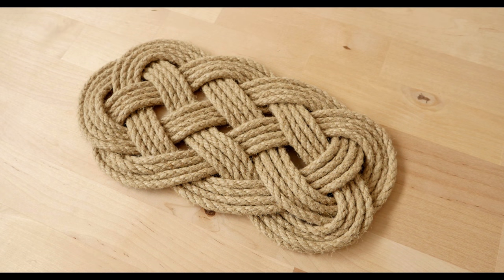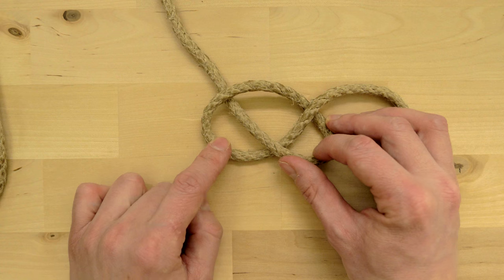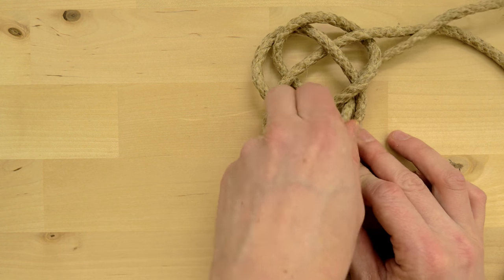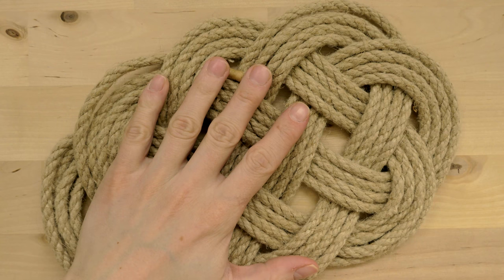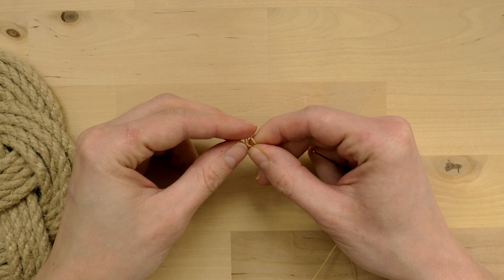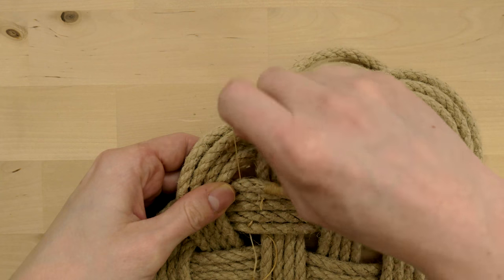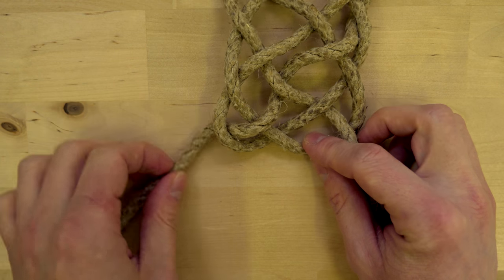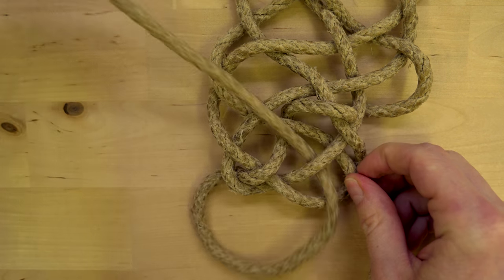Ocean plait mat- rope hot pad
In this video I show you how to tie the ocean plait mat, which is one of the most popular rope mats out there. This mat works great under hot dishes right out of the oven!

The mat is made using 1/4 inch (6mm) hemp rope. For a 4 pass version you would need about 27 feet (8.1 meters), while a 3 pass version can be made using about 20 feet (6 meters) of rope.